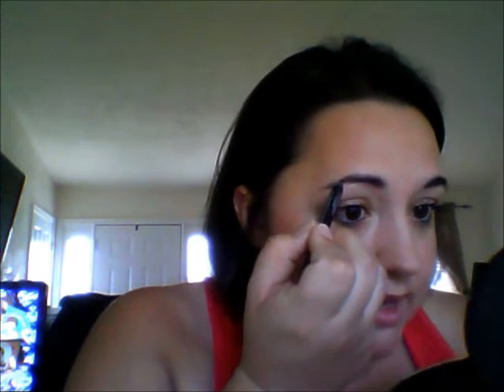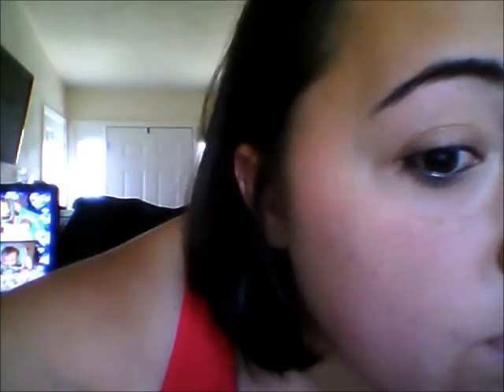Brow tutorial with Precision pencil and liner brush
Short tutorial on how I fill in my brows with Younique's liner and their liner/shader brush! and yes yall only ONE of my eyes are done with Youniques 3D Fiber Lash Mascara HA!